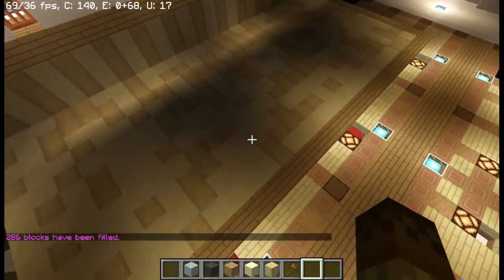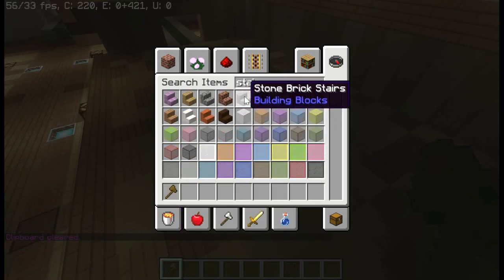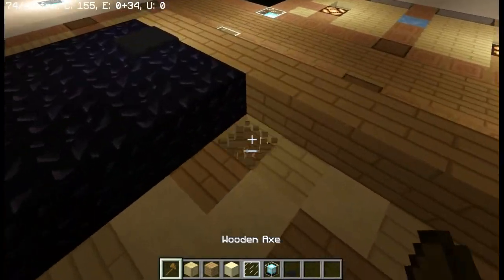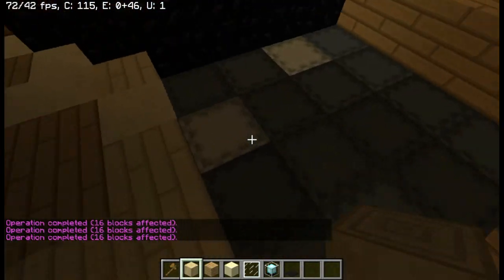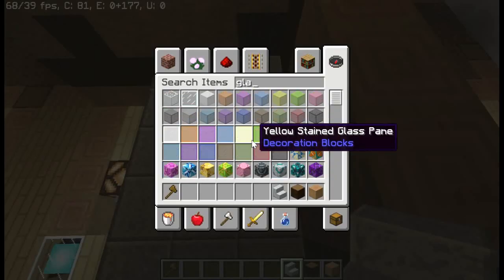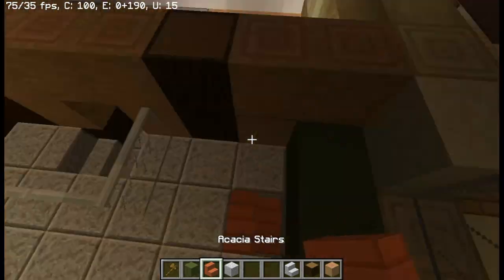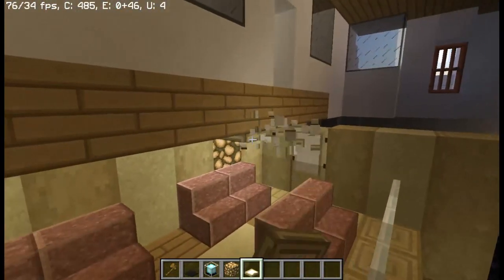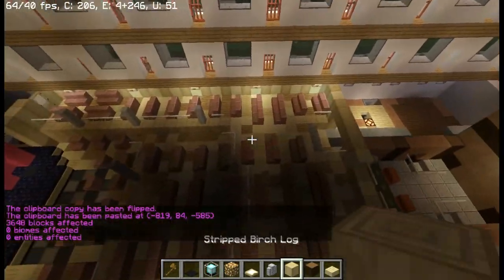How to build a small cruise ship in minecraft! -[ part 20]- lounge / theatre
In todays episode we will be building the main lounge!

Hawk yards / odyessey network :
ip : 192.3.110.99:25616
version : 1.14.4

small cruise ship means that a ship that can hold between 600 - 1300 passanger. The ship can vary from size like 100m - 200m.